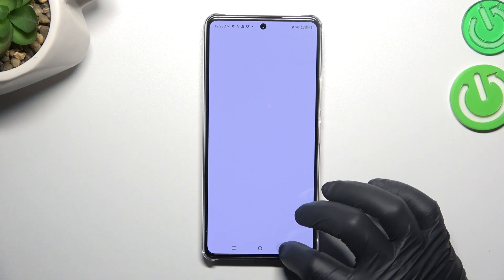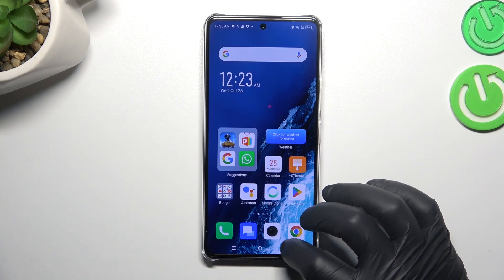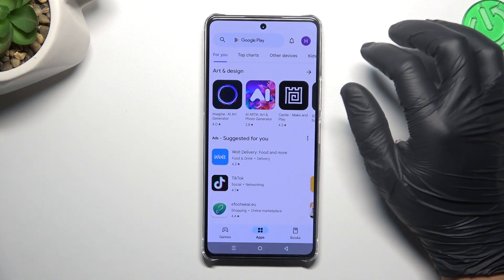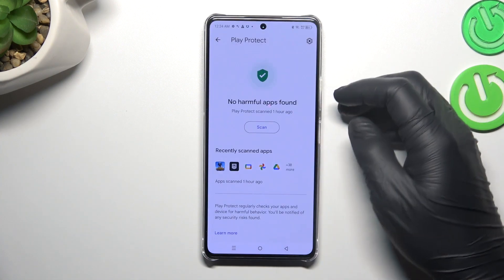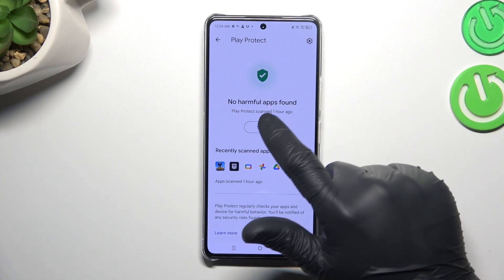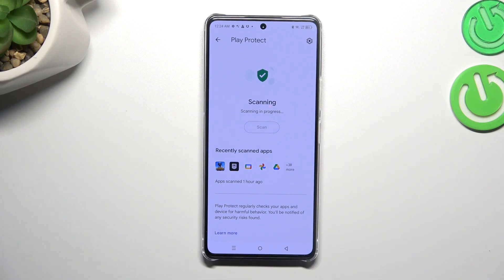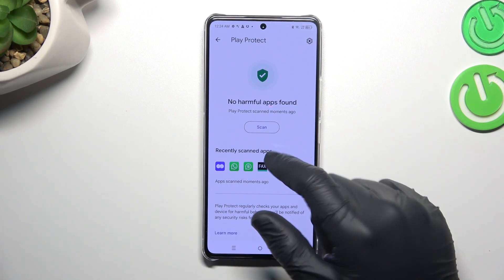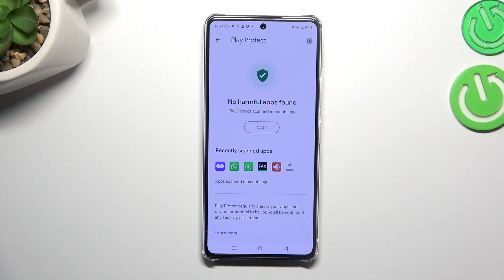How to Scan for Harmful Apps on INFINIX Note 30 Pro?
Read more info about INFINIX Note 30 Pro:
Enhance your photography with this tutorial on adding and removing watermarks from photos on your INFINIX Note 30 Pro. Learn how to personalize your images with watermarks or maintain a clean, watermark-free look. We'll guide you through the steps for creative and professional results.

What is a photo watermark, and why might INFINIX Note 30 Pro users want to add or remove one from their images? Can you explain the purposes of adding watermarks to photos and the reasons for removing them? How can users add a watermark to their photos on the INFINIX Note 30 Pro, and what customization options are available? Are there specific situations or contexts where users might prefer to add a watermark to their images, such as branding or protection? What impact does a watermark have on the aesthetics and copyright protection of photos?